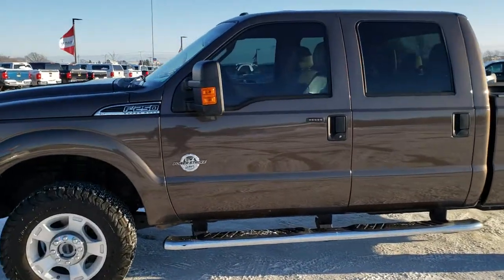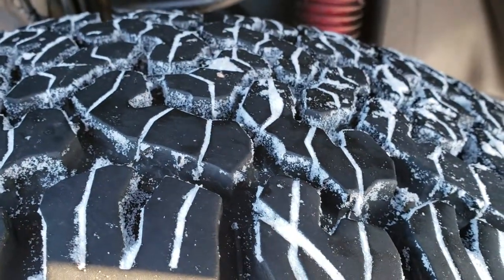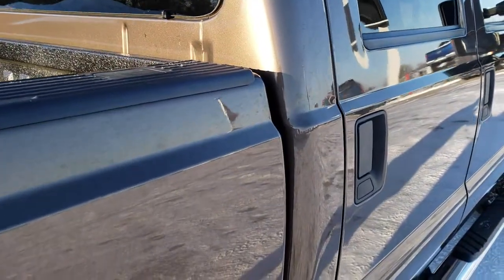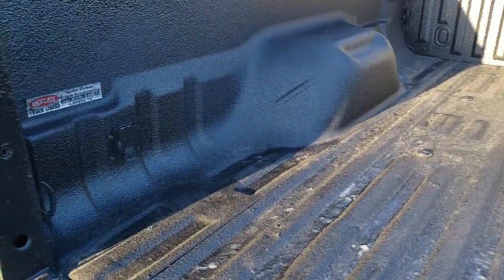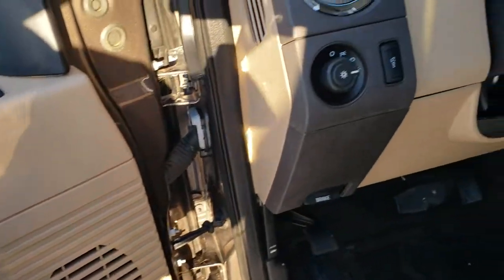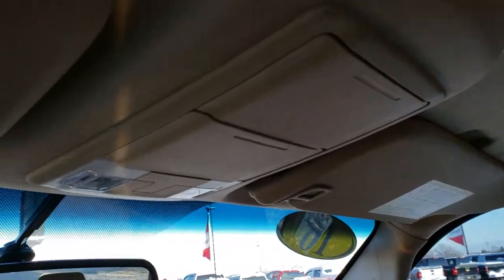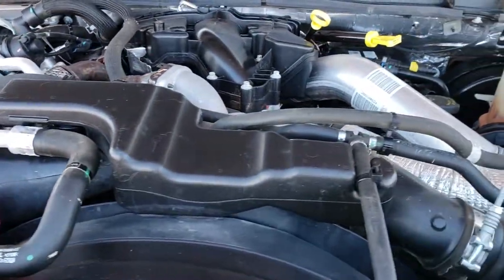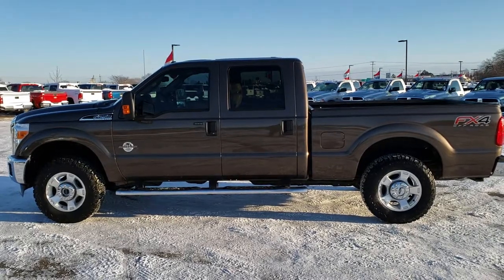2016 FORD F250 XLT CREW POWERSTROKE DIESEL STERLING GRAY METALLIC SOLD! 9886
STOCK: 9886
PRICE: $38,999
MILES: 53,871
MAKE: FORD
MODEL: F250
VIN: 1FT7W2BT1GEB93997
LOCATION: FOND DU LAC OSHKOSH WISCONSIN, 54937 TRUCKS ON 41

CLEAN TITLE HISTORY! 6.7 Liter V8 Powerstroke 2nd Generation Turbo Diesel Engine, 440 Horsepower, Full Four Door Crew Cab, Short Box 6 1/2 Foot Shortbox, XLT Package, 6 Speed Automatic Transmission with Optional Manual Tap Shift, Turn Dial 4x4 Four Wheel Drive 4WD, FX4 Offroad Suspension Package, Reverse Backup Camera in Rearview Mirror, Power Driver's Seat, Non Smoker, Tan Leather Seats, Bucket Seats, Full Towing Package with Receiver Trailer Hitch, Wiring and Transmission Cooler Tow Package, Camper Package with Anti-Sway Bars, Gooseneck Hitch Gooseneck, Tow Command Factory Electric Brake Controller, Heated Telescopic Tow Power Mirrors with Built-in Directional Signals, Advancetrac with Roll Stability Control Traction Control, HDC Hill Decent Control, 3.55 Gears with Limited Slip Differential, BF Goodrich All Terrain T/A LT275/70 R18 Tires, Factory Alloy Rims Premium Wheels, Four Wheel Disc Brakes, Factory Chromed Stepbars, Spray-in Bedliner, Bedrail Covers, Raise Assist Tailgate, Securicode Driver Side Doorcode Keyless Entry, Locking Tailgate, AM / FM Radio Tuner, Sirius/XM Satellite Radio Capabilities Sirius / XM, CD Player, Microsoft SYNC System with Bluetooth, Hands-Free Audio System Blue Tooth, Auxiliary MP3 Jack Portable Audio Connection, USB Jack Portable Audio Connection, Keyless Entry with Factory Remote Start, Adjustable Height Seatbelts, Driver and Passenger Front Air Bags, L.A.T.C.H. Child Safety System, Side Curtain Air Bags SRS Safety Restraint System, Multi-Function Steering Wheel Controls, Compass, Outside Temperature Display and Mileage Display, Power Adjustable Pedals, Factory Floormats, Air Conditioning AC, Cruise Control, Power Locks, Power Windows, Automatic Headlights Autolamp, Tilt/Telescope Steering Wheel, 110V / 150W Auxiliary Power Outlet, 5 Year / 60,000 Mile Remaining Powertrain Factory Warranty, Whichever comes first, Caribou Metallic, CLEAN AUTOCHECK! Very very clean inside and out! This is one of the sharpest 2016 Ford F250 crewcab shortbox 3/4 ton diesel trucks on our lot! Make your move before this super clean 4wd is gone!

STOCK: 9886
PRICE: $38,999
MILES: 53,871
MAKE: FORD
MODEL: F250
VIN: 1FT7W2BT1GEB93997